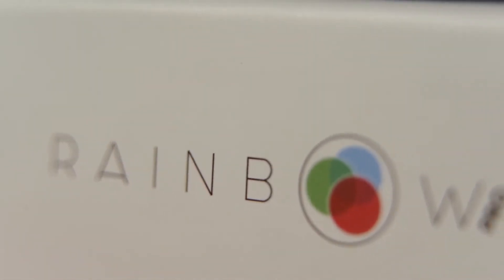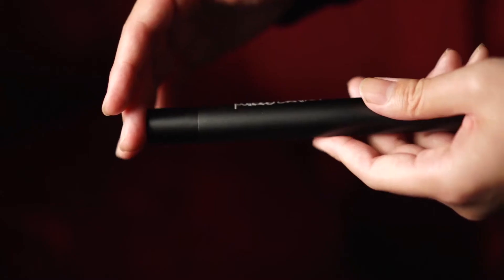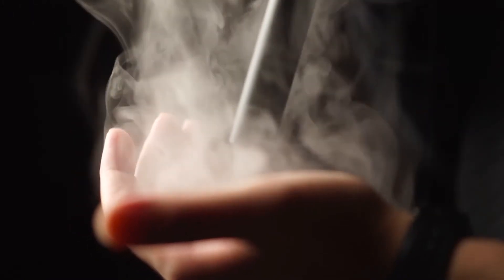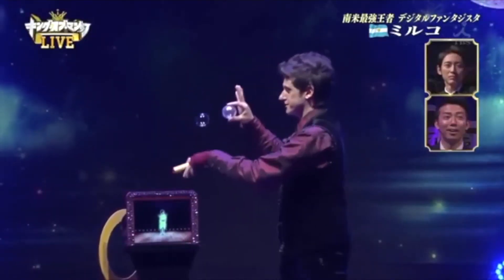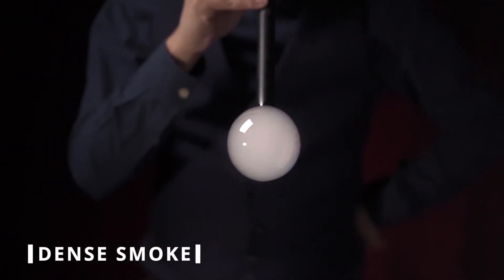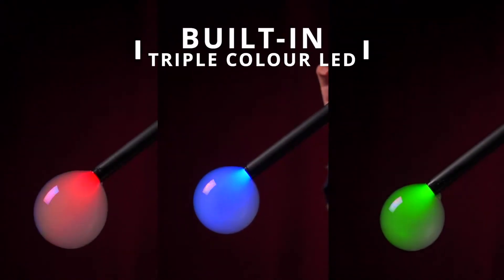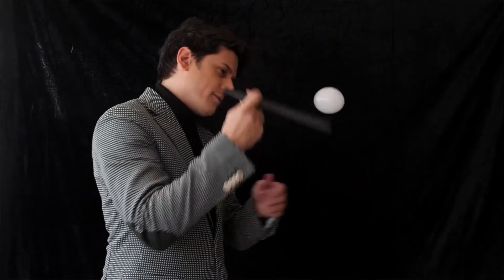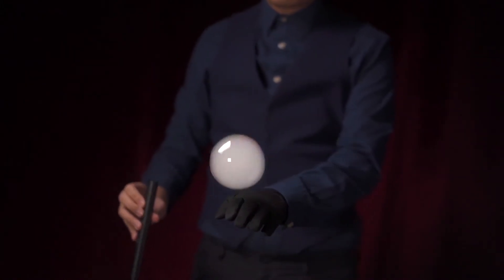Rainbow PRO トレーラー字幕付き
Rainbow Pro by Mirko Callaci & MS Magic